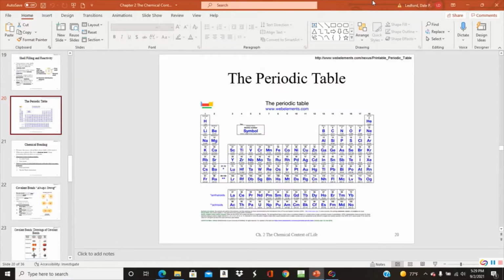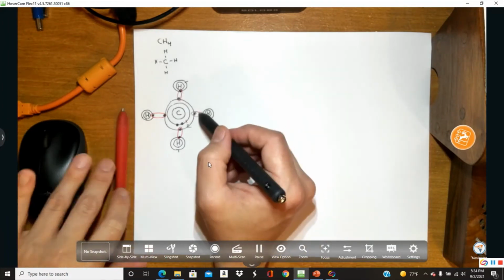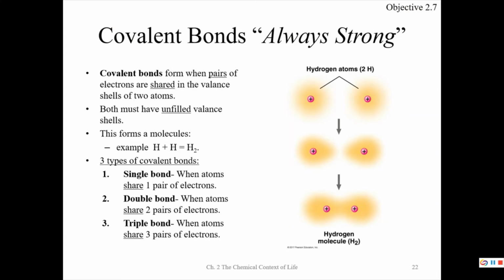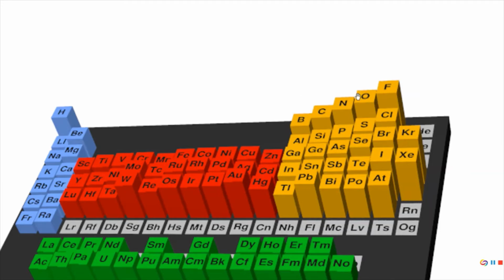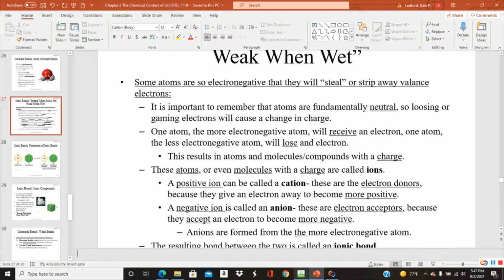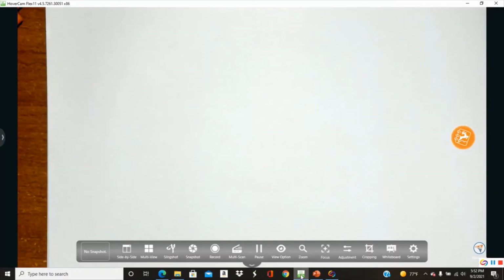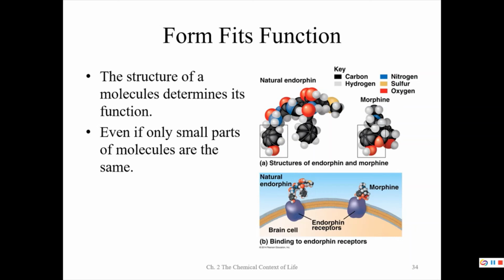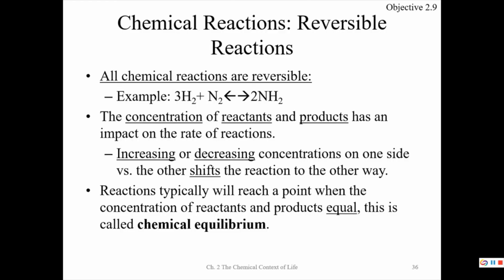BIOL 1110 Chapter 2 Part 2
In this video I complete my second chapter in my honors biology class.